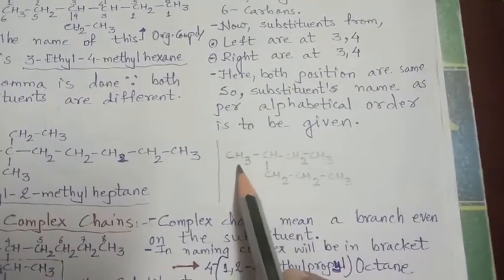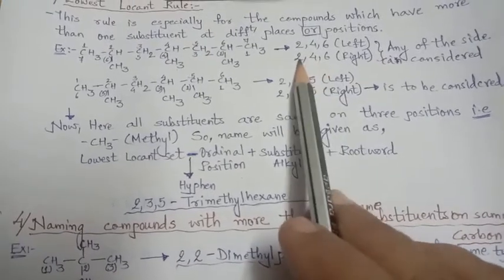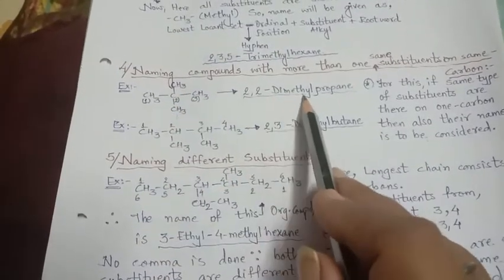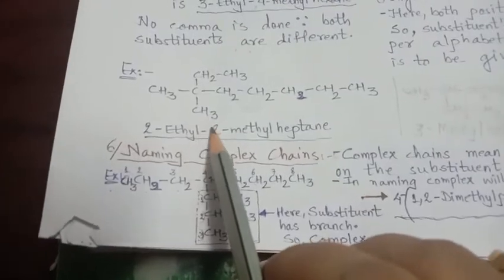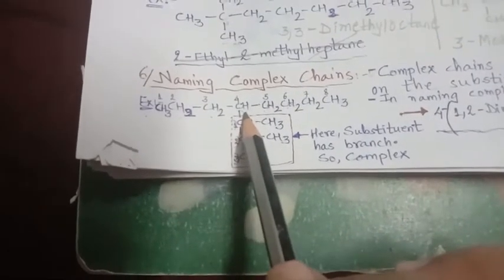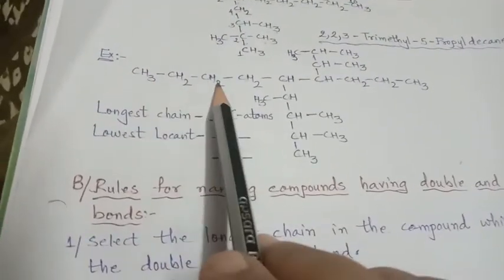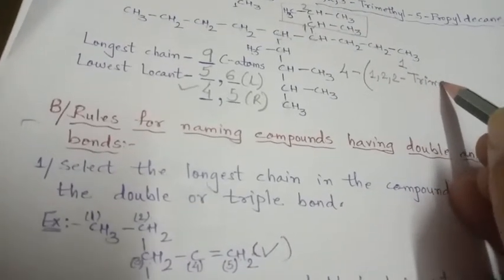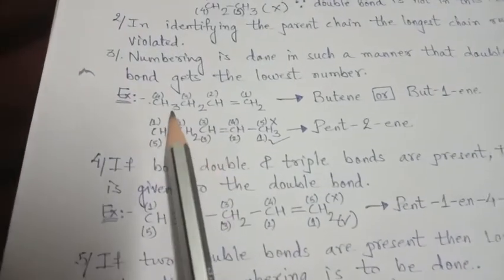Standard 11th (Chemistry) || chp 12 Organic Chemistry || part6